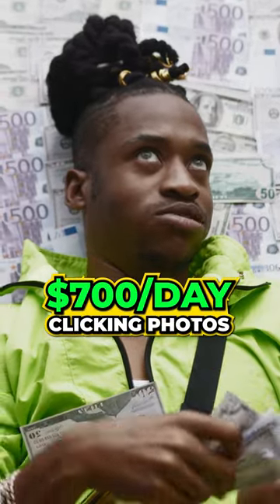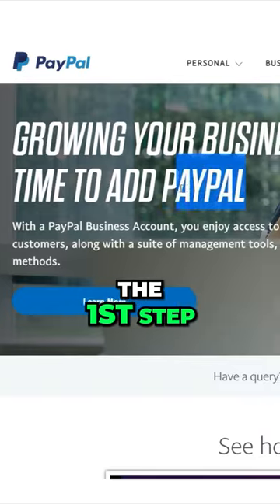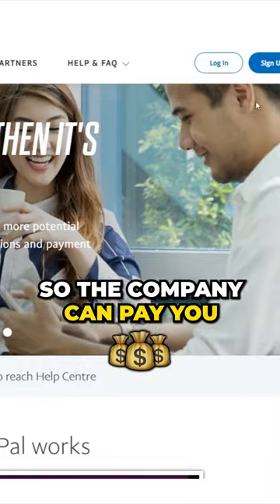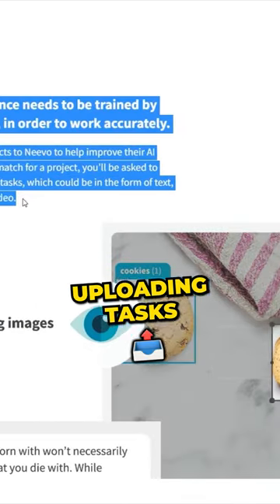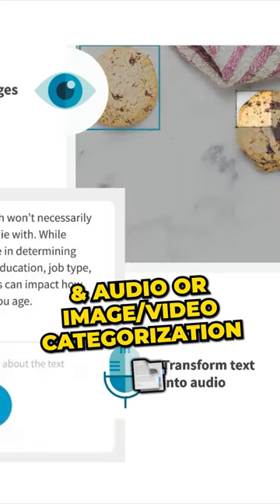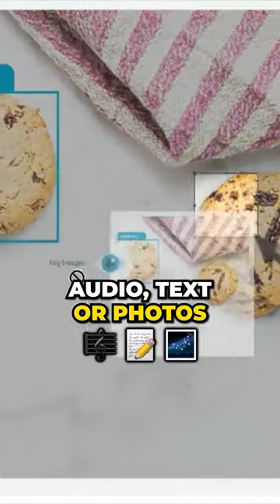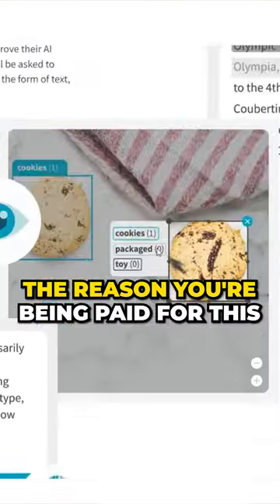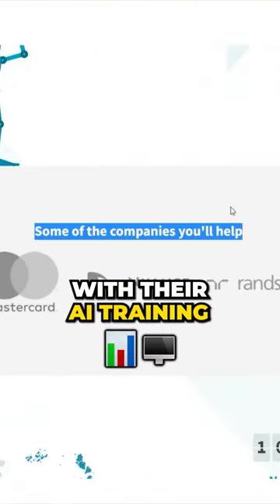$700 PER DAY CLICKING PHOTOS! (Make Money Online 2023)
Inspired by Everyday Money, Ryan Hildreth, and Branson Tay.

incognito money
online earning
make money clicking photos
earn money clicking